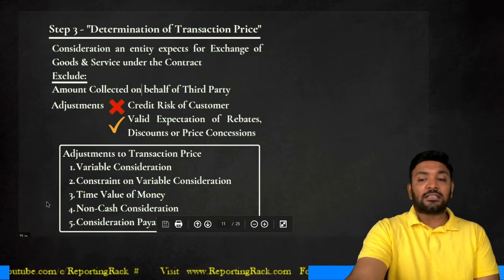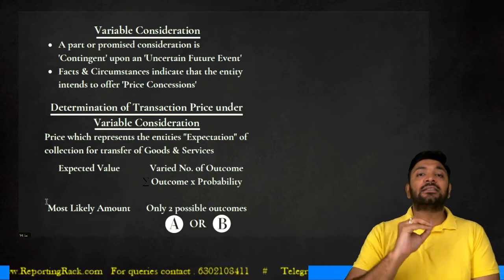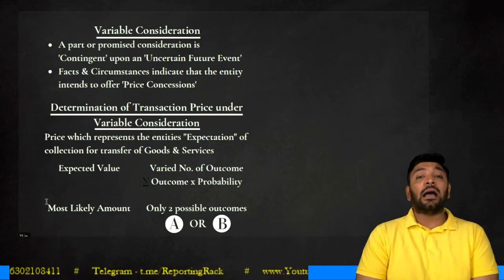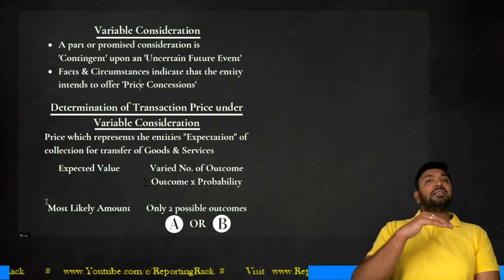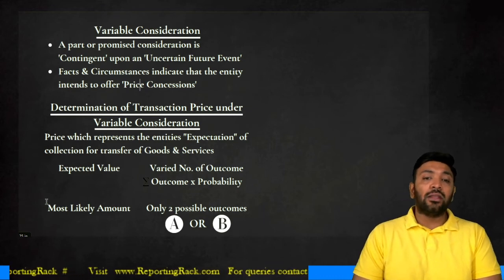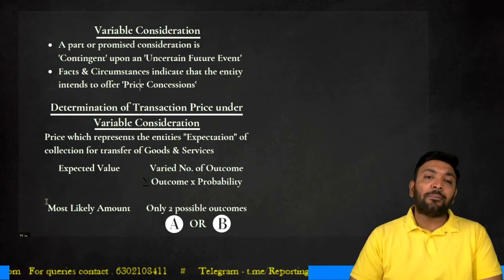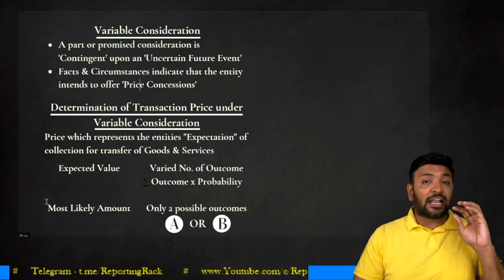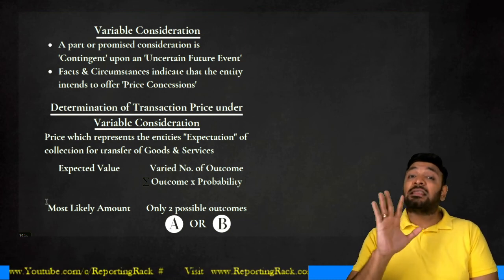Day 9 - Part II - IND AS 115 - Transaction Price (I)